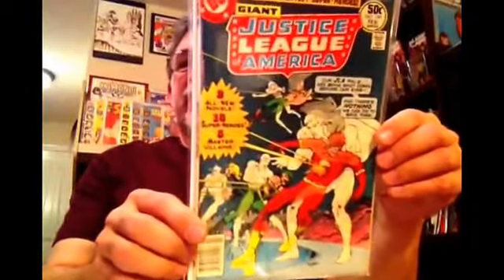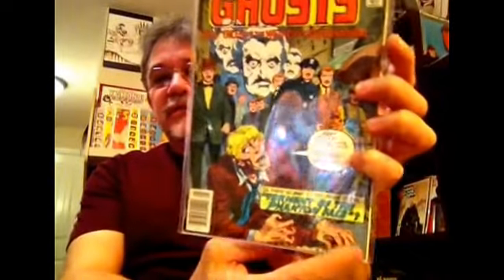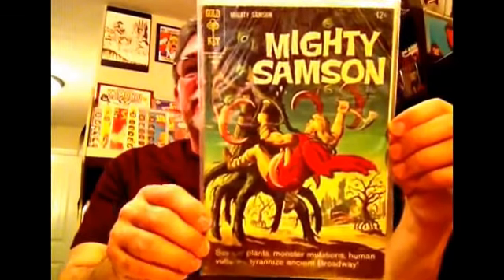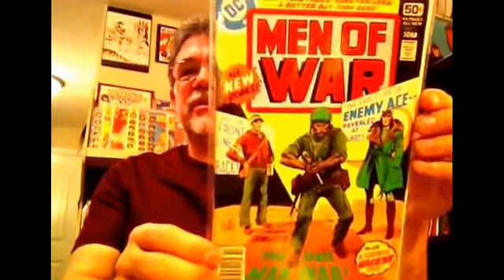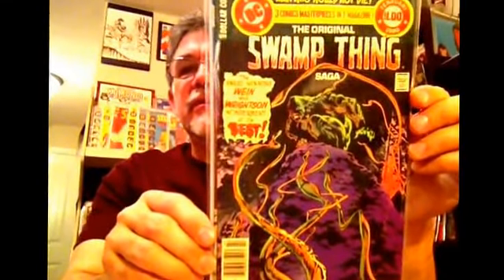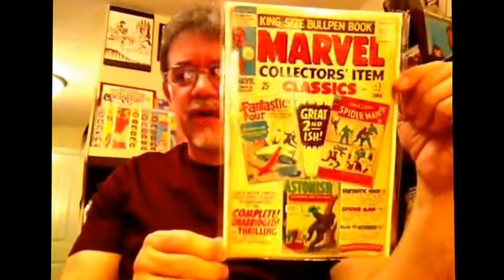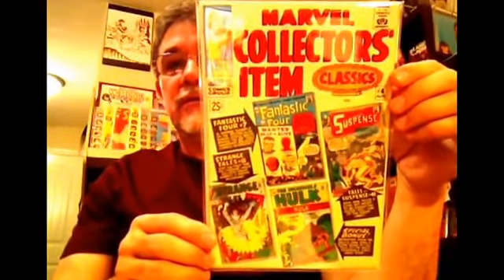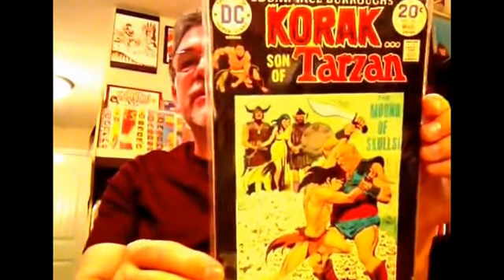Great stack of Silver and Bronze Age reading !!